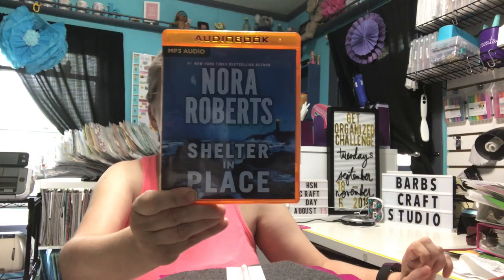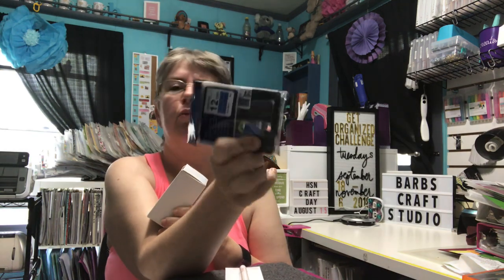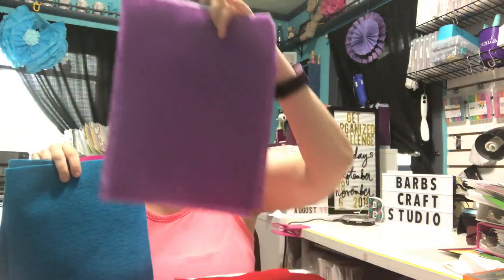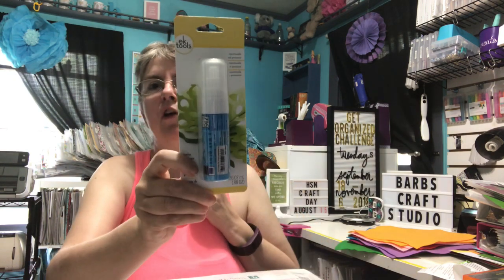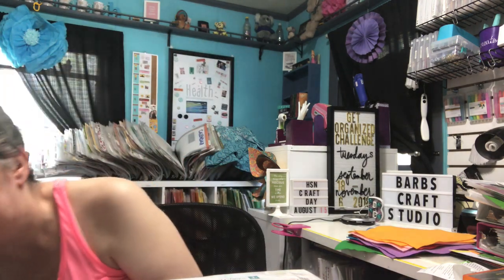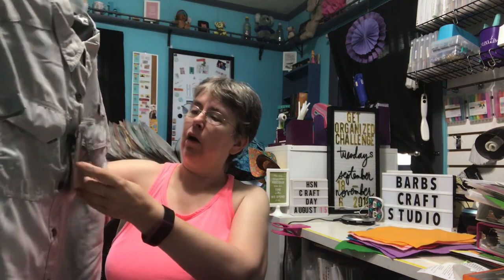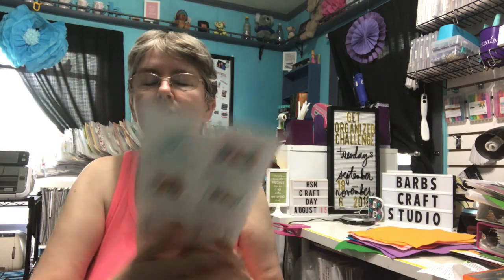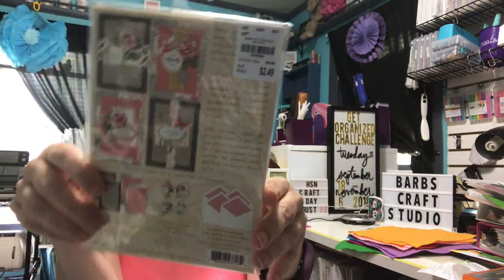Craft Haul & Viewer Mail (Thanks Renee)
Joann, Michael’s, HSN, Target, Audiobook Stand and Sam’s Club

HSN Craft Day Facebook Event that I host for the GOC